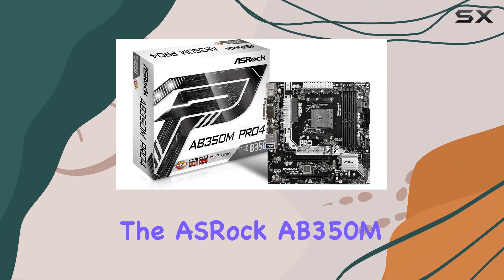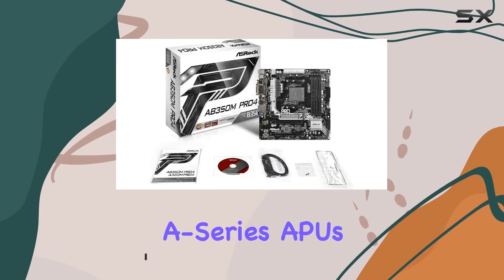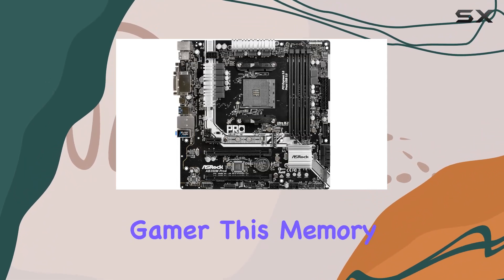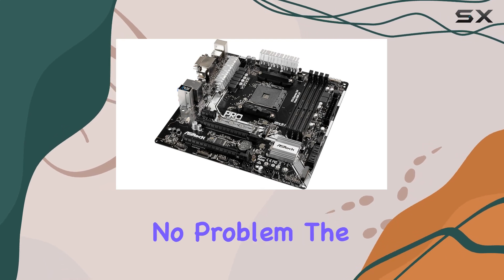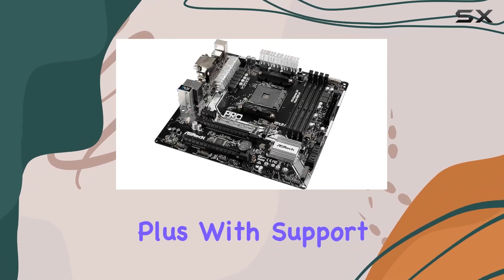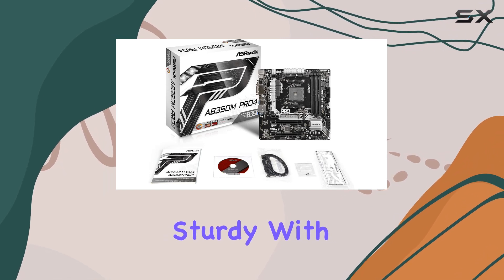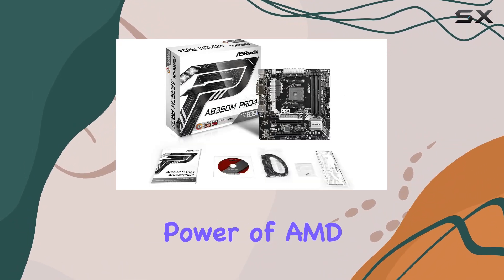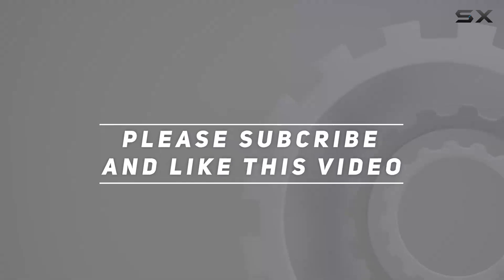ASRock AB350M PRO4 MicroATX Motherboard: Unleash the Power of Ryzen CPUs!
0:00 Intro
0:06 Review

Things that we mentioned in this video:
ASRock AB350M PRO4 MicroATX : B06X9LN3QK